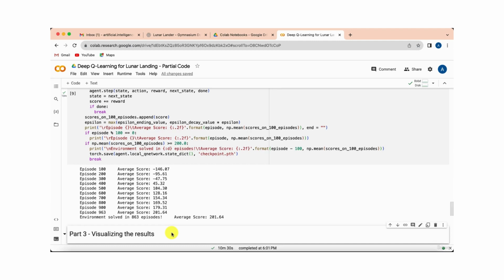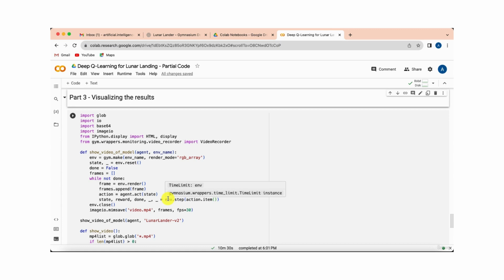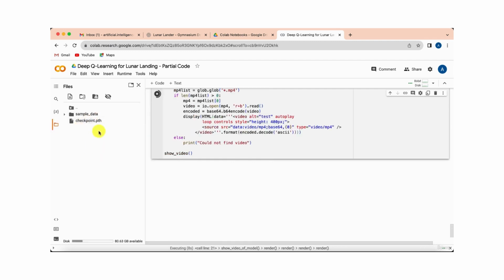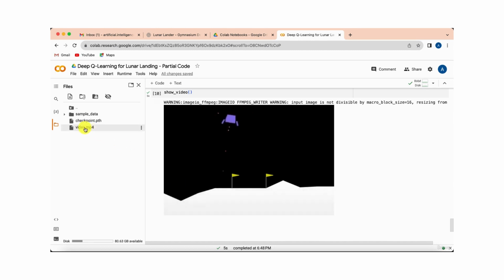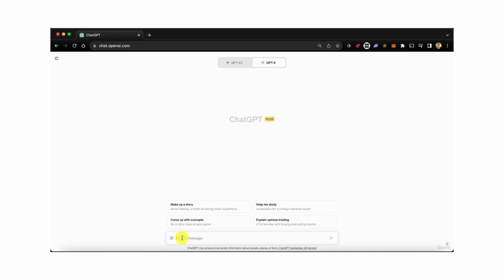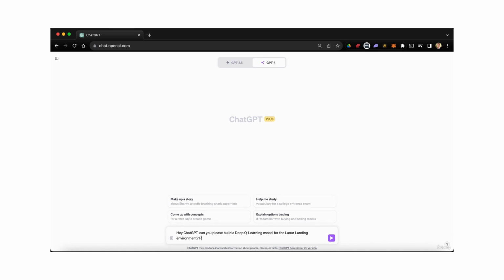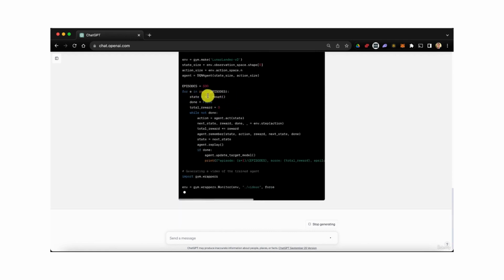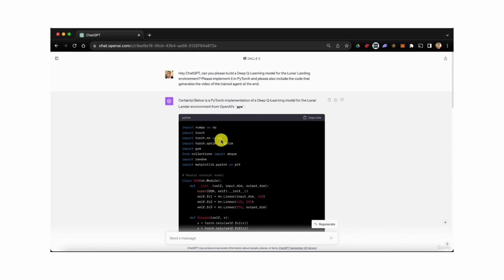ARTIFICIAL INTELLIGENCE BEGINNER COURSE QLEARNING IMPLEMENTATION Part 7